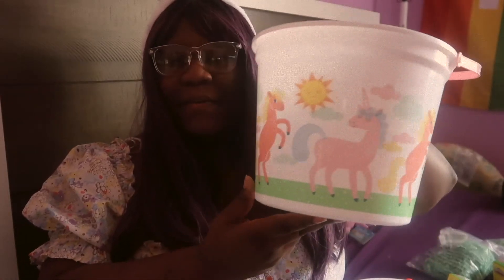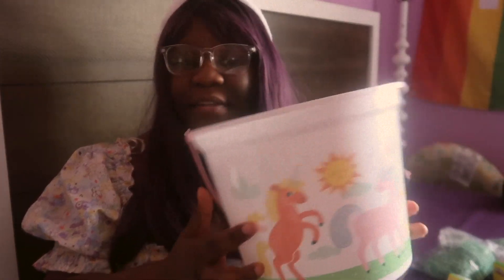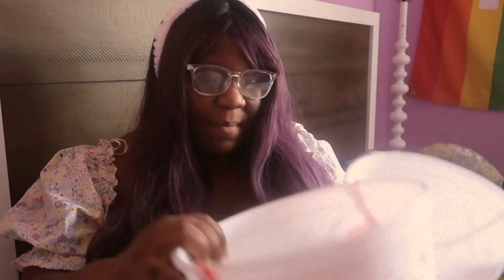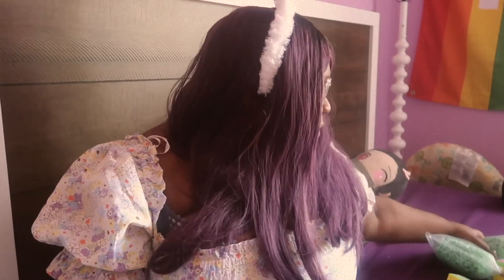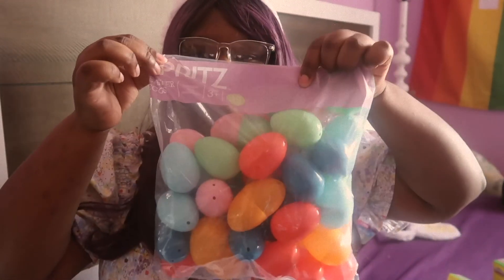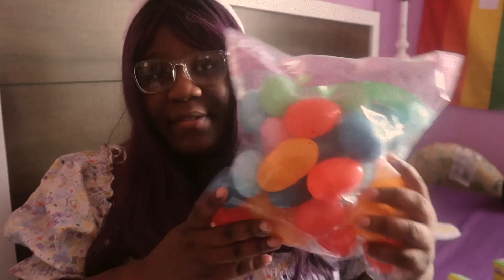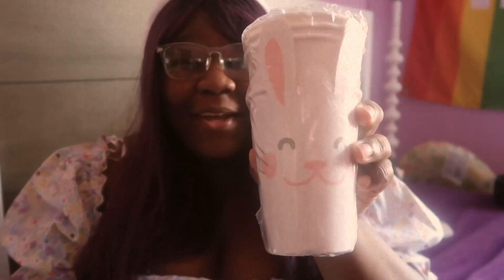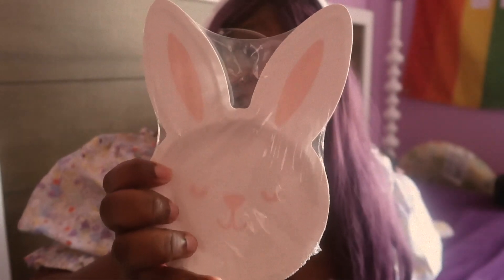What’s In My Kids Easter Baskets 2022 🐰+ Huge Announcement! Adding To Our Family 💕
Hello Friends!! In today’s video you’ll join us as we look at all the awesome things that the Easter Bunny brought! Will it get Penny and Maddie’s seal of approval?